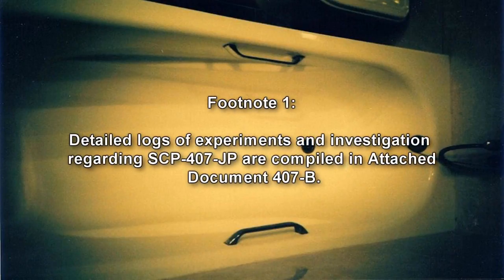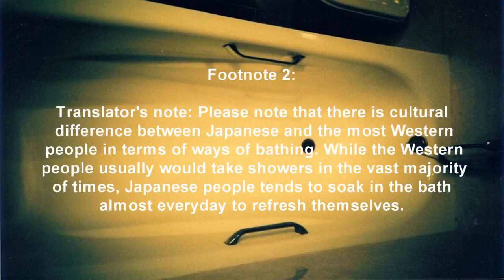SCP-407-JP A Tub | object class Safe | hallucination / compulsion scp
This Japanese SCP Foundation wiki is about SCP 407 JP "A Tub", which activates whenever an individual directly observes it. While viewing SCP-407-JP, subjects perceive SCP-407-JP as being filled with warm water, despite it being empty. During this, subjects start feeling compelled to enter SCP-407-JP. Subjects who enter SCP-407-JP will claim that they can feel the stated warm water to their shoulder height, and will begin to perceive as if they are in a relaxing dream2.